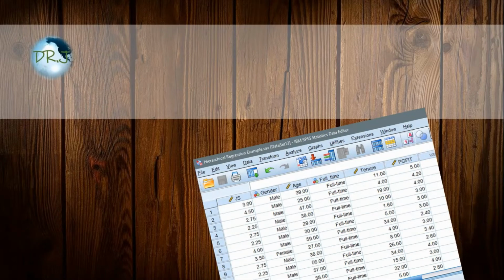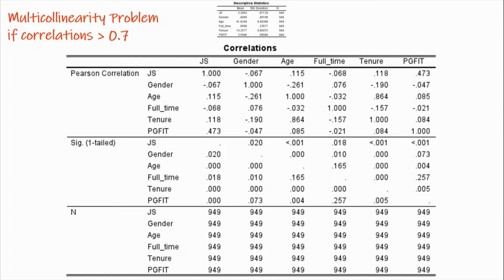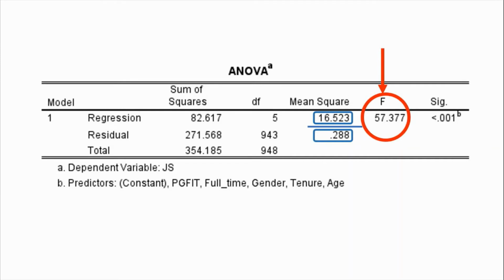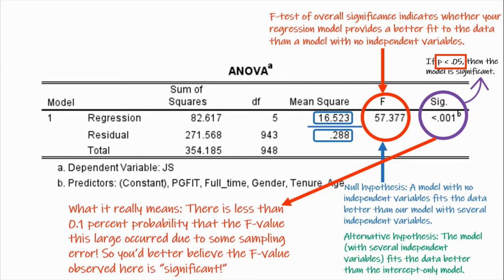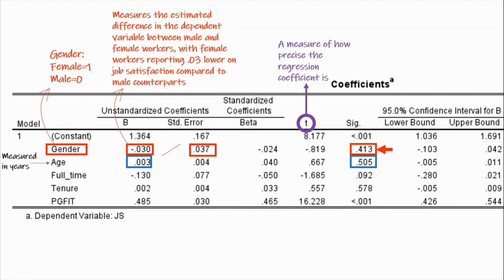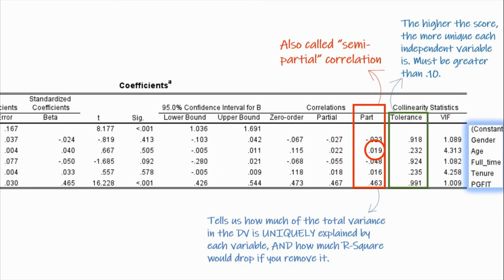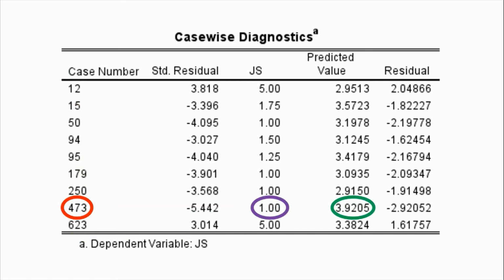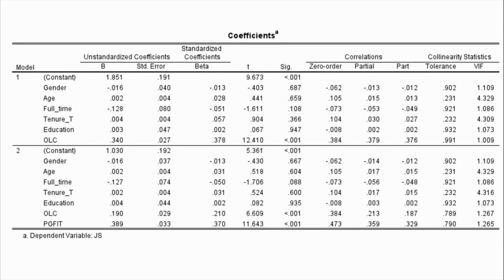SPSS REGRESSION OUTPUT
This video demonstrates how to run standard vs. hierarchical regression in SPSS and how to interpret the output in "great detail" in layman's terms.